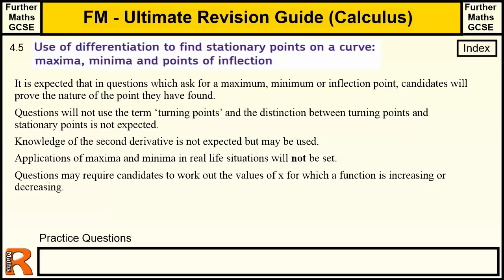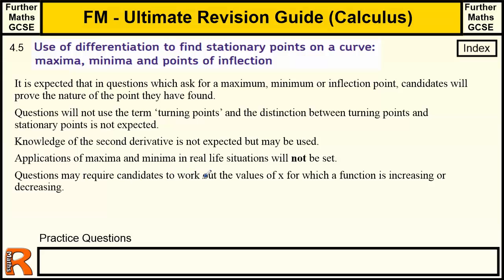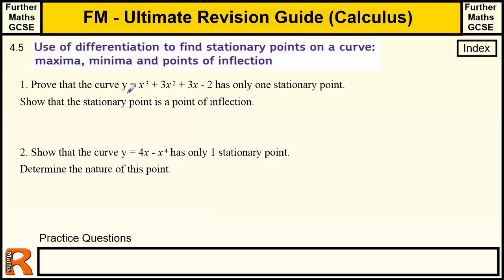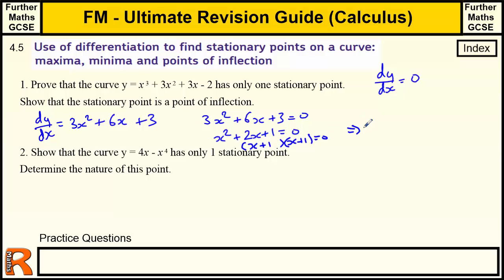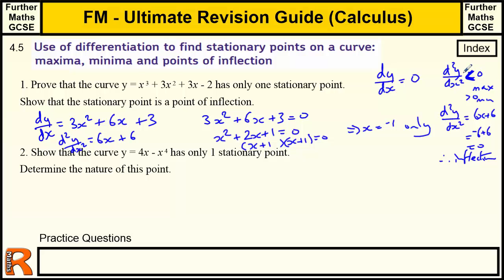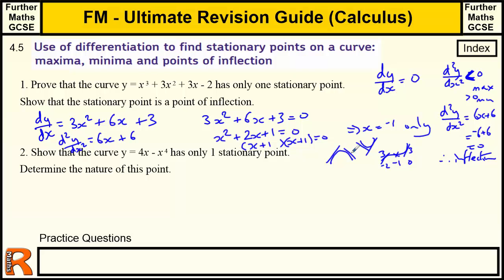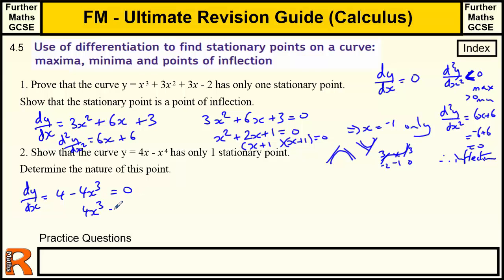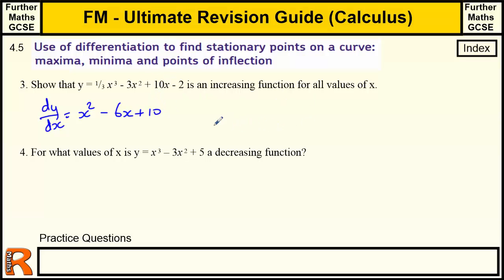Stationary points, Increasing and Decreasing Functions Revision guide for Further maths GCSE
Ultimate Guide to Further maths GCSE Calculus - Stationary points, Increasing and Decreasing Functions (level 2 Qualification from AQA)
6. Geometry